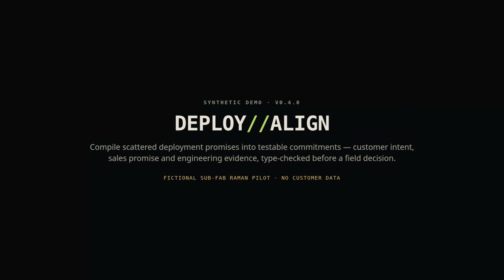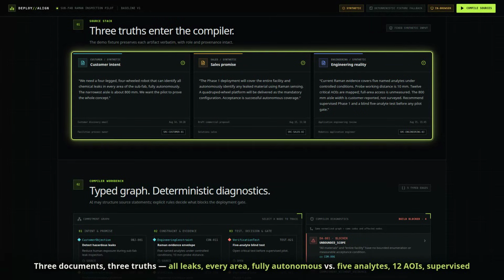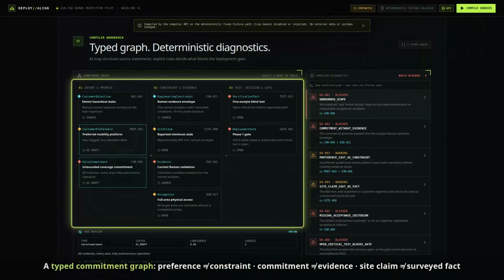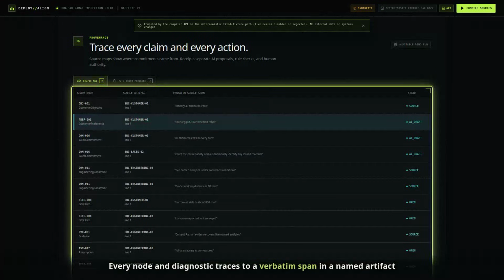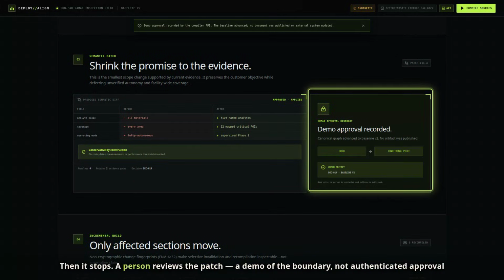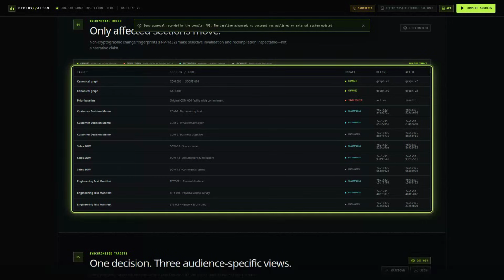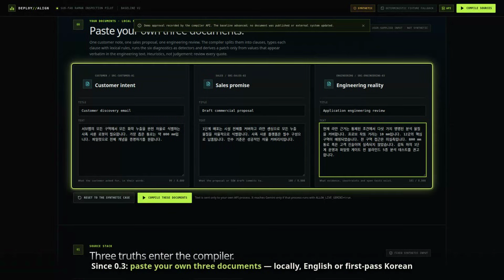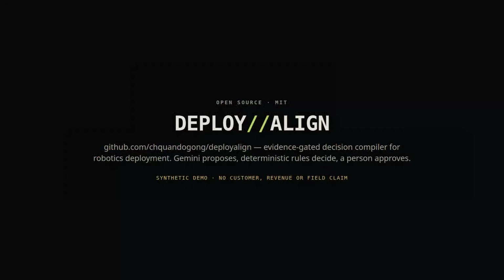DeployAlign 0.4 — Evidence-Gated Decision Compiler for Robotics Deployment (Demo)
DeployAlign compiles scattered deployment promises — a customer note, a sales proposal and an engineering review — into a typed commitment graph, deterministic diagnostics with exact source quotes, the smallest evidence-supported scope patch, and audience-specific documents that share one decision ID. Gemini may propose quote-grounded candidates; deterministic TypeScript rules decide; a person approves.

This is a SYNTHETIC demonstration: a fictional sub-fab Raman inspection pilot (the Korean brief in the second half is the same fixture translated). No customer data, revenue, production deployment or measured field outcome is shown or claimed. The recording runs the deterministic path; the public demo additionally runs Gemini 3.7 Flash through Vertex AI (live-verified 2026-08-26).

New since the first video: execution-origin labelling (0.2), paste your own three documents locally with English or first-pass Korean detectors and Markdown/JSON export (0.3), and a CLI — `deployalign compile … --fail-on blocker` — that fails a docs pipeline with exit code 2 when a proposal outruns its evidence (0.4).

Chapters
0:00 Synthetic case, version 0.4
0:14 Three documents, three truths
0:33 Compile — provider badge, execution-origin chip, Gemini 3.7 Flash on the public demo
0:50 Typed commitment graph
1:03 Six deterministic diagnostics, four blockers
1:13 Source map — every claim traces to a verbatim quote
1:23 The smallest evidence-supported patch
1:37 Human review boundary
1:48 HOLD → CONDITIONAL PILOT
1:57 Incremental build and change fingerprints
2:05 One decision, three audiences, receipts
2:19 Your own documents (since 0.3) — a Korean brief
2:33 Six diagnostics with Korean quotes, export
2:44 CLI as a build step (since 0.4) — exit code 2
2:55 Open source, honest close

Originally built for Build with Gemini XPRIZE (submitted 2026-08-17; that walkthrough Submission does not imply eligibility or an award.